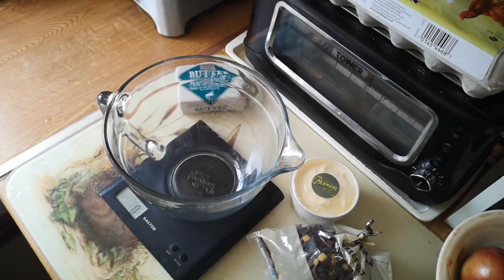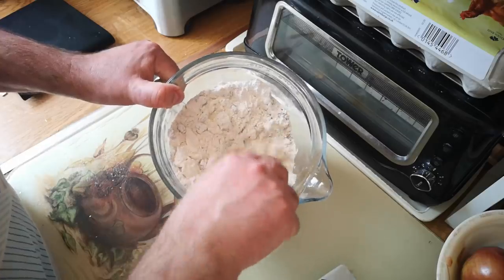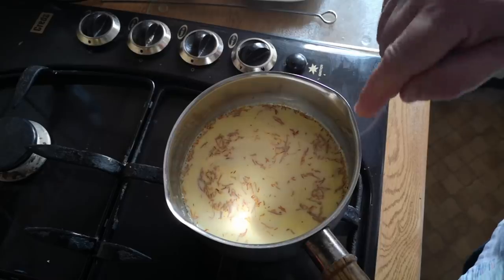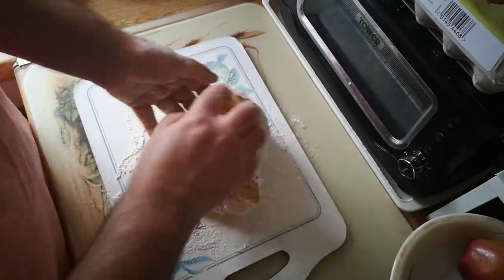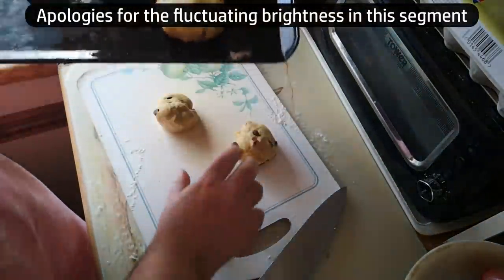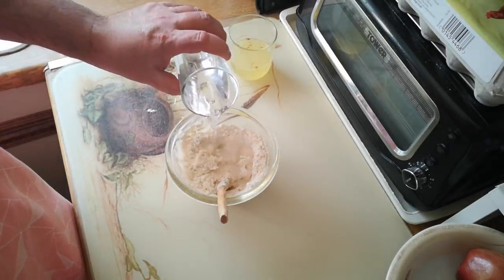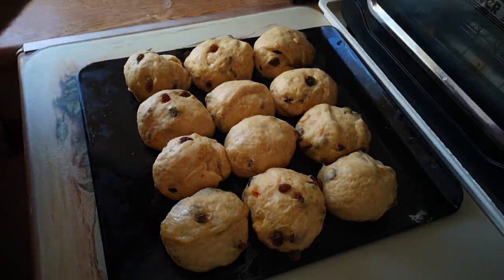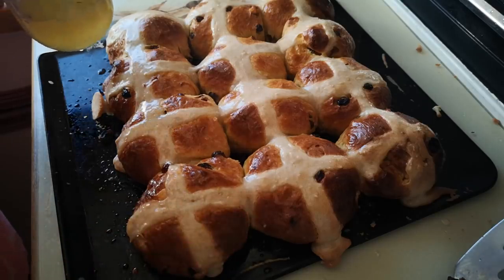Hot Cross Saffron Buns - Happy Easter!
Hot Cross Buns are a traditional Easter treat here in the UK. Today, I'm making them in a way that also incorporates some elements of a Cornish Saffron bun.

Recipe notes: (for a simpler and more traditional version of this recipe, go

Ingredients:
For the dough:
450g plain flour
7g (about 1 teaspoon) sachet of fast action bread yeast
50g soft brown sugar (you can use white sugar if you can't find brown)
150g dried fruit (raisins, sultanas, currants, candied citrus peel - omit the peel if you don't like it - just use more raisins or some other dried fruit)
2 tablespoons clotted cream (use creme fraiche, or high fat cream cheese or anything rich and creamy)
1 teaspoon ground mixed spice (nutmeg, cinnamon, cloves, ginger)
1 egg
50g butter, melted
250ml whole milk
Saffron (a generous pinch)

For the crosses
Lemon zest, finely chopped
100g plain flour
water

Lemon juice
about 5 heaped teaspoons of white sugar

Infuse the saffron in the milk, warming it in a pan.  Leave to cool to body temperature
Mix all of the other dough ingredients in a bowl, add the saffron infused milk; mix thoroughly, then cover and leave for half an hour
Turn out the dough and knead it for a minute or two, then return it to the bowl, cover and leave until it has doubled in size
Knead the dough again to knock out some of the air, then divide it into 12 pieces.
Form each piece into a ball and place them on an oiled tray - leave a little space between them
Cover with oiled plastic film and leave until they have doubled in size and are touching each other.  Preheat the oven to 200C
For the crosses, mix the lemon zest and flour in a bowl, and add just enough water to form a very thick batter - put this in a plastic bag, cut a tiny piece off the corner of the bag and pipe lines of this batter across the buns all at once - forming crosses on each one.  Do this immediately before placing in the oven.
leave to bake for 20 minutes.
Mix the lemon juice and sugar, stir until it's all dissolved.  Brush this over the buns as soon as they come out of the oven - while they are still piping hot.